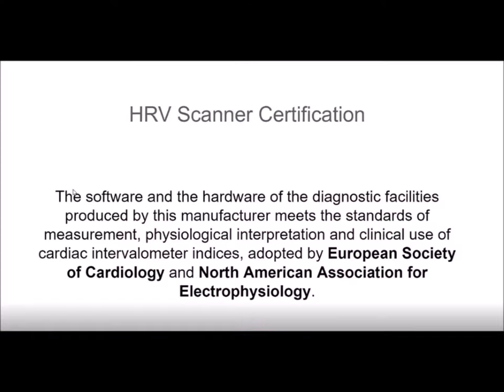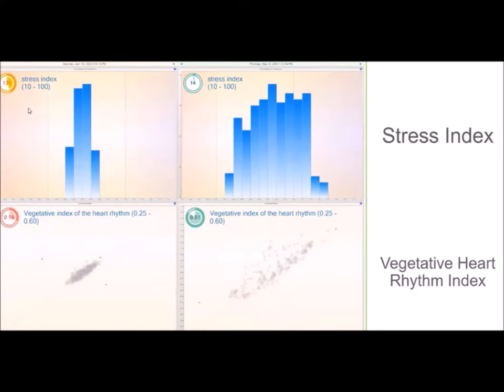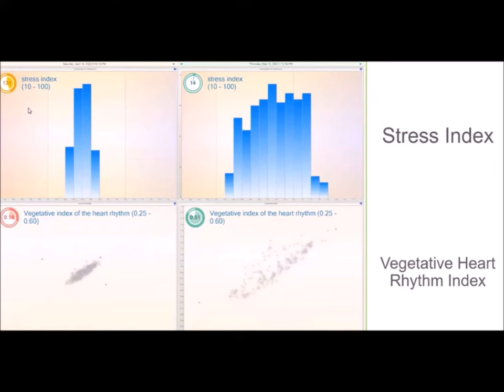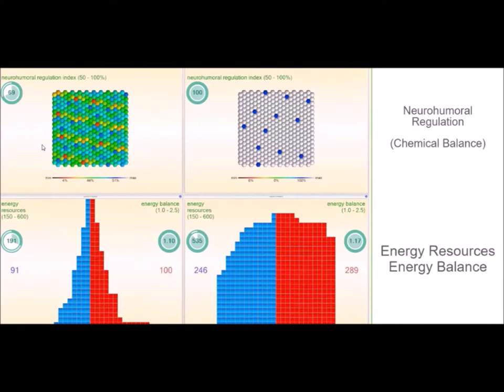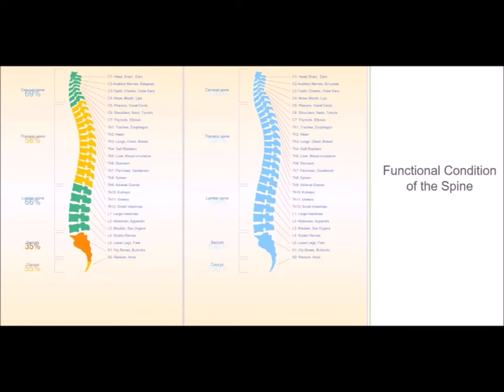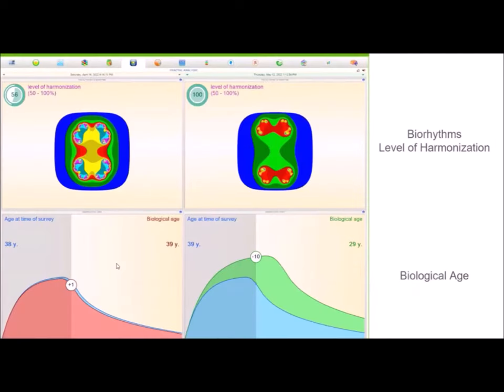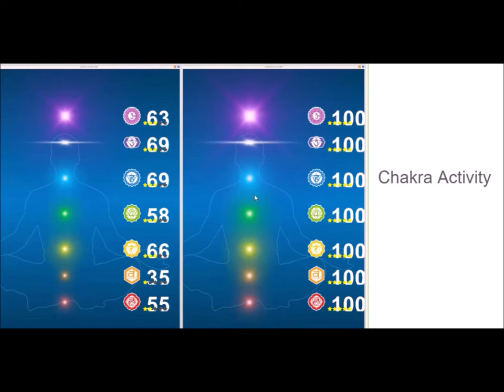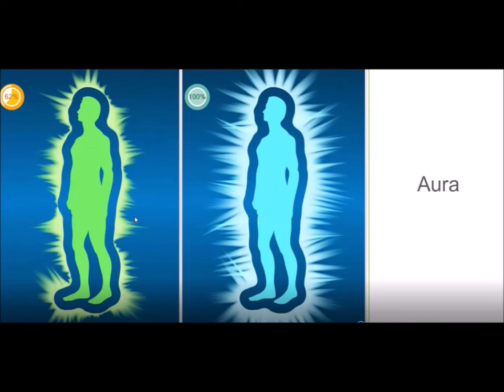Centropix KLOUD Results: 1 Month Before and After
Follow the link to learn more and buy KLOUD

Questions?

Wealth & Bliss Is Default State

KLOUD PEMF

A Luxurious At-Home System For Molecular Activation

Currently combines the widest range of frequencies and intensity spectra available on the PEMF market in just one device

Tap Into the Broadest & Probably the Most Effective Frequency Range of Any At-Home Resonance Frequency Device

Amplifies the “Tesla Power” of Treatment Through Patented Design

Experience up to 20,000 amplitudes per second through 8 large coils & Reach a wider Molecular range in the body

KLOUD Programs:

Relax
Feel completely comfortable & warm
Relax after a hard day

Balance
Feel balanced & present
Focus on the here and now
Let your energy flow evenly

Energize
Feel the maximum of (life) energy
Fitness & wellness of the simplest kind

Synchronize
Feel the synchronization of numerous body rhythms, body, mind & soul
Grounding & harmonizing
More power in the long run - perfect before physical & mental stress

Transform
Transform yourself from "exhausted" to "like new born"
Regenerate your "batteries"
Keep your inner vital forces also at full speed